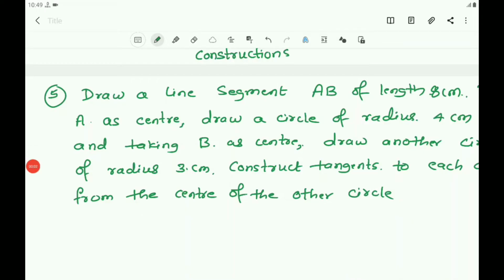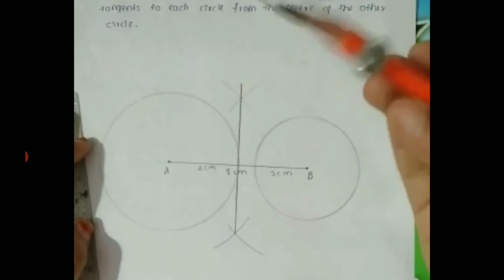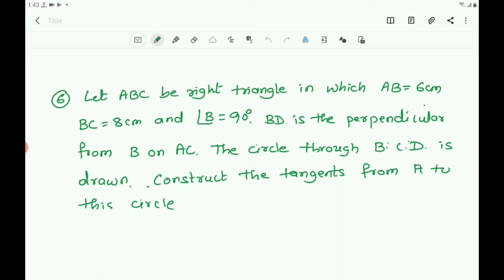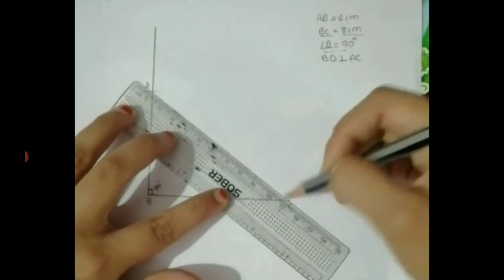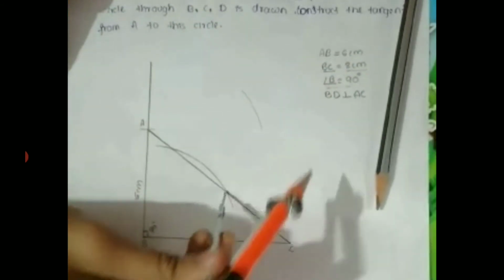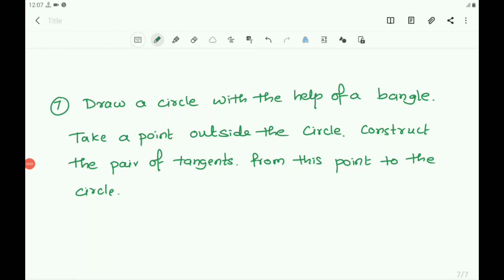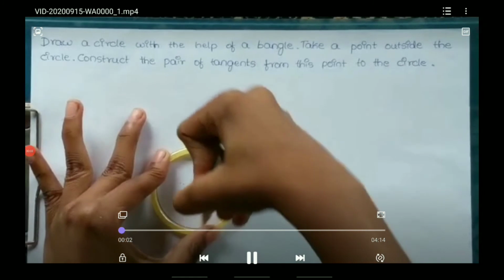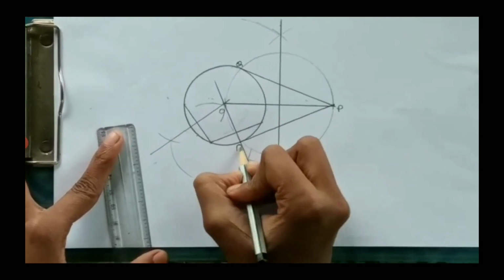Class 10 - CONSTRUCTIONS( Part 7)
Que no 5.,6,7